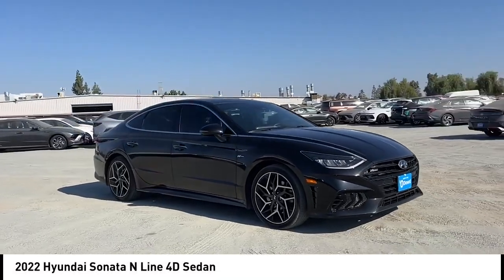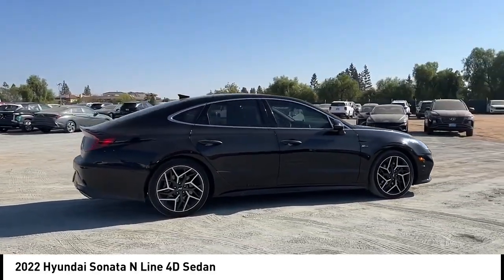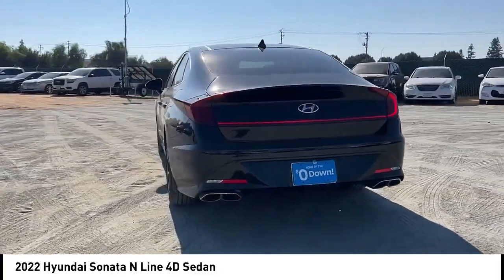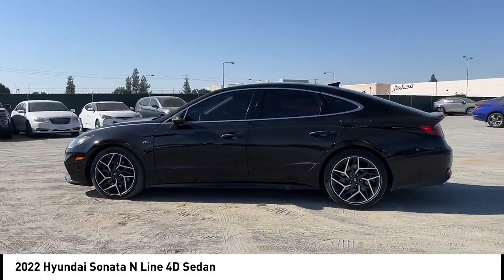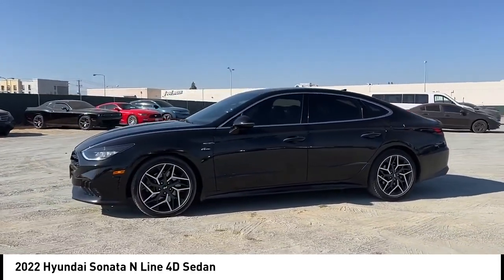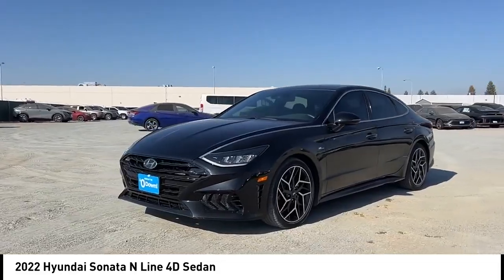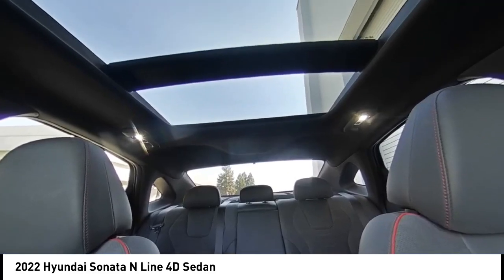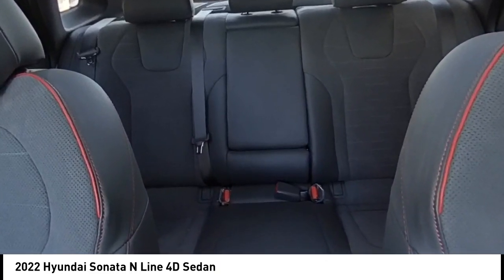2022 Hyundai Sonata VIN NA224017TC Used FRESNO HYUNDAI LITHIA VISALIA MADERA CLOVIS REEDLEY DINUBA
2022 Hyundai Sonata N Line 4D Sedan - Stock#: NA224017TC - VIN#: KMHL14JC7NA224017

Check out this 2022 Hyundai Sonata.   Welcome to Lithia Hyundai of Fresno. Your home to an unique experience, with over 400+ vehicles to choose from.brbrOur non-commissioned sales staff will focus on your needs and experience when shopping with us, and we are proud to provide our guests with a simple, fast, and transparent purchasing process.brbrThis beautiful gem with low miles was meticulously inspected and reconditioned by our Certified Service Team. Lithia Hyundai of Fresno offers an Exclusive 150-Point Vehicle Inspection, Premium Tire and Brake Reconditioning Standards, Third-Party Price Validation, and a Vehicle History Report.brbrCome to Lithia Hyundai of Fresno where Used cars are like NEW.brbrMUST SEE IN PERSON TO SEE THE TRUE VALUE.brbr. Recent Arrival! 23/33 City/Highway MPG I4 8-Speed FWD Multi Point Safety and Mechanical Inspection Performed By Certified Technician, New Filters, Fresh Oil Change, Detailed Interior and Exterior for Delivery. Contact the dealership today.